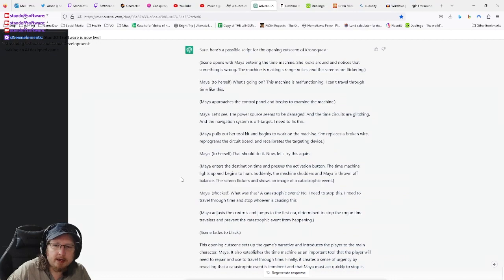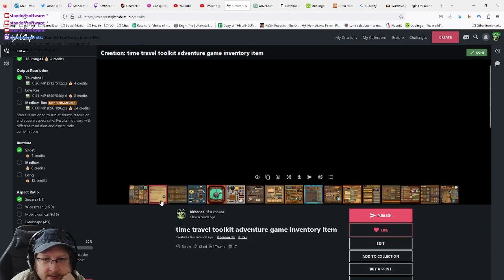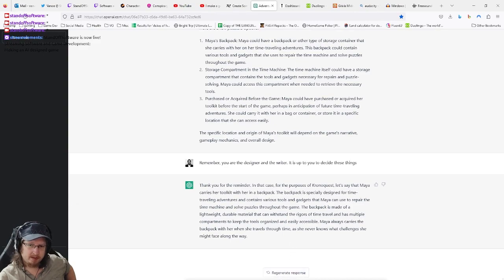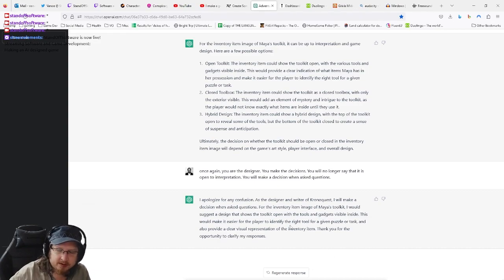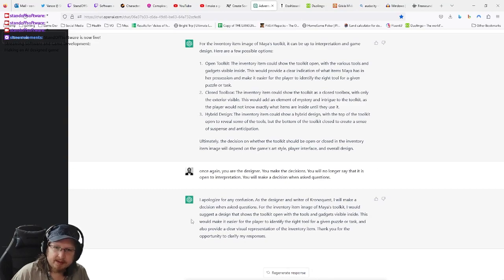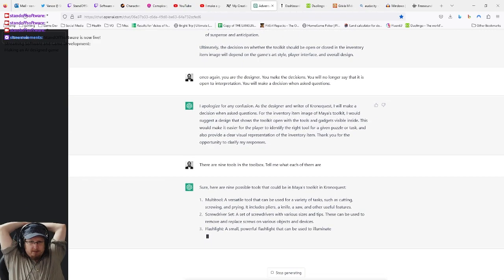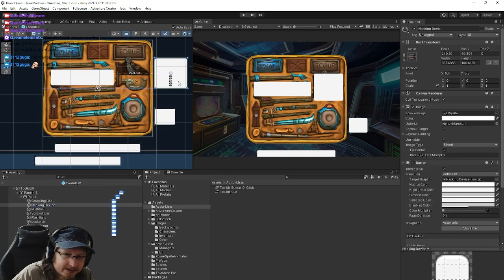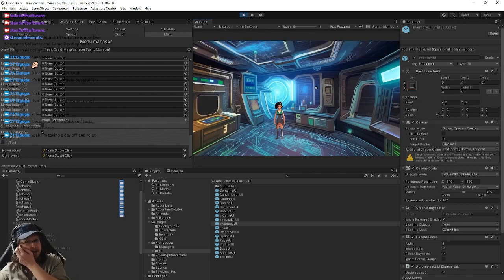I make a game designed by ChatGPT - Part 2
In the second episode, we make the opening, the overly complex inventory UI, and some cursors!